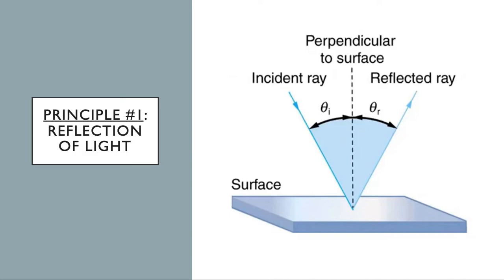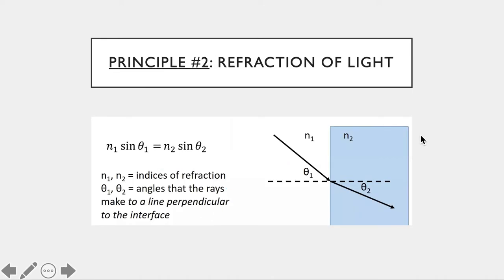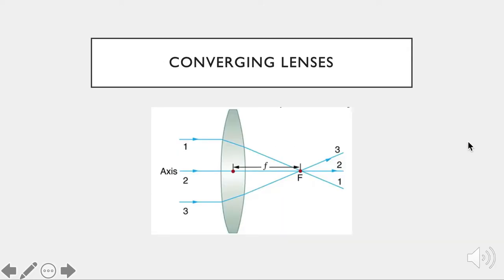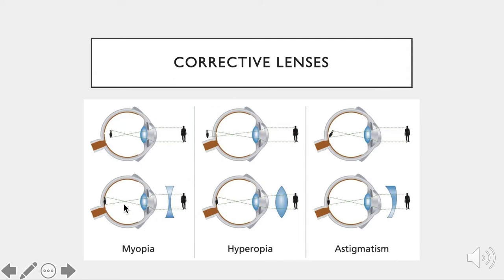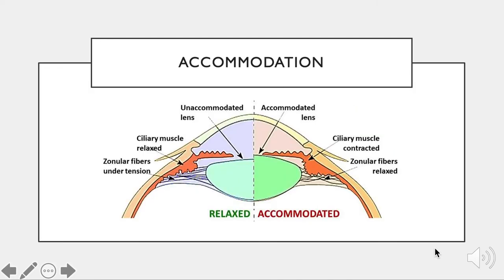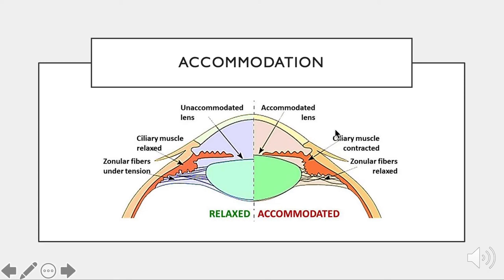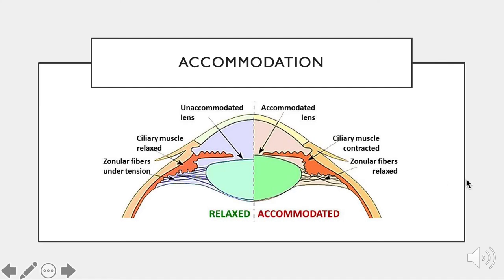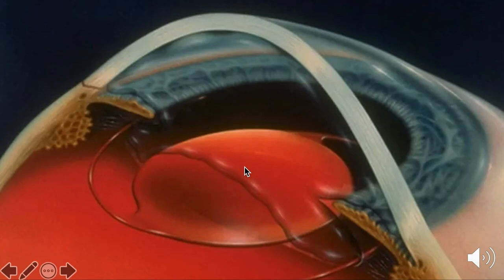The Optics of Ophthalmology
In this video I briefly discuss some foundational physics principles related to ophthalmology.

0:17 Principle #1: Reflection of Light
0:45 Principle #2: Refraction of Light
1:45 Ophthalmology Corrective Lenses
2:30 Accommodation
3:45 Cataract Surgery
4:45 Works Cited